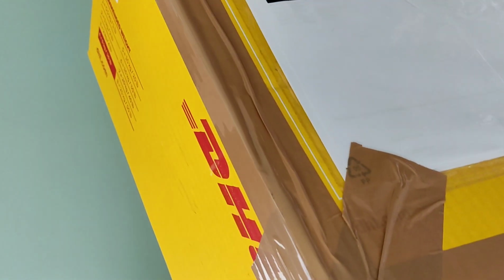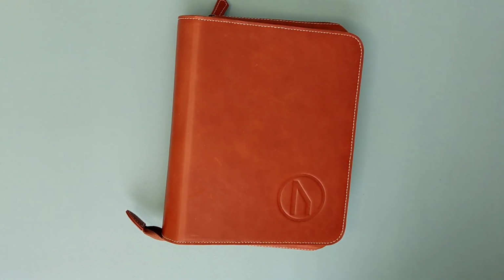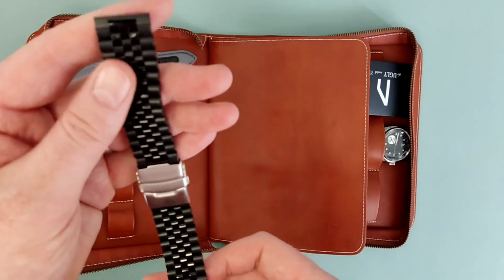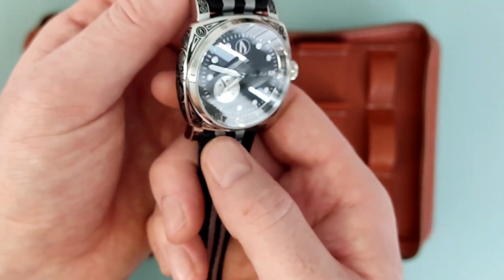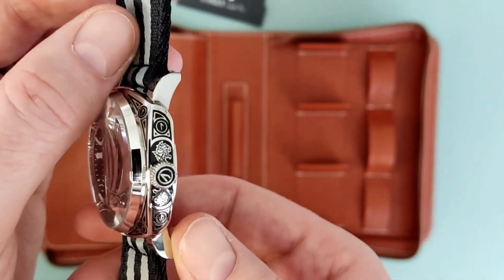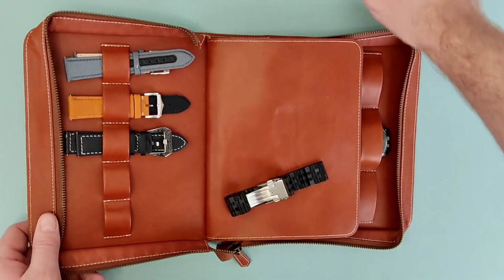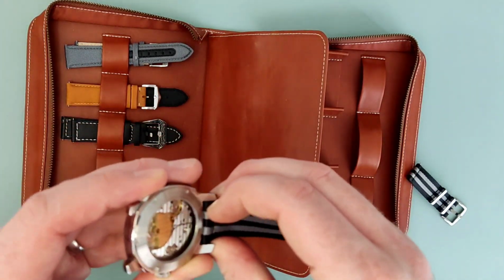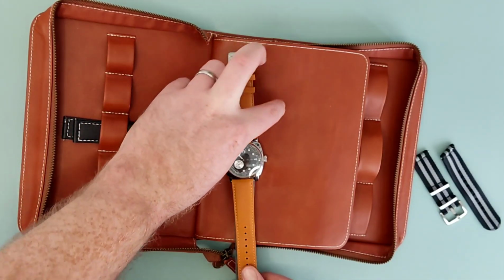Unboxing - Ugly watch co. Rista Marka II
There's absolutely nothing Ugly about this Ugly Watch co. Rista Marks II
This is a very cool watch and really stands out in my collection.

If your in the USA you can buy directly from Ugly watch co.

for running the charity lottery where I won this watch!

Specs:

Movement: 5000a Micro Rotor Automatic Movement
Frequency: 28,800 vibrations/hour (3HZ)
Functions: Hours, Minutes, Small Seconds, Mini Rotor, Self Winding
Jewels: 30
Power Reserve: 40 Hours
Case material: 316L stainless steel
Case size: 41MM
Glass: Domed Sapphire Crystal
Hands: 3 hand Diamond Cut
Water resistant: 5ATM
Strap: Crazy Horse Genuine Leather (quick release)
Additional Straps: Each kit comes with two additional leather straps (brown & camel) and a seat belt strap (silver & black)
Strap width: 22MM
Bracelet:
Black Dial: Silver Jubilee\Black Clasp
White Dial: Black Jubilee\Silver Clasp
Straight end links
Screw link construction
Quick Release
Strap Color:
Black Dial: Black Leather
White Dial: White Leather
Quick Release
Leather Case
Brown Natural Leather
Hand Made
Holds up to 5 straps
Holds up to 3 watches
Zipper open/close
Embossed Logo